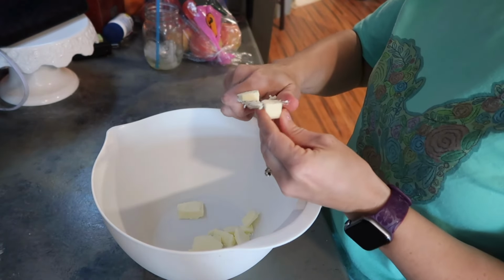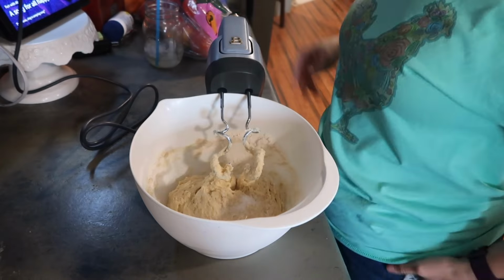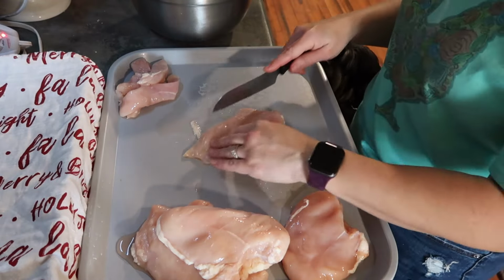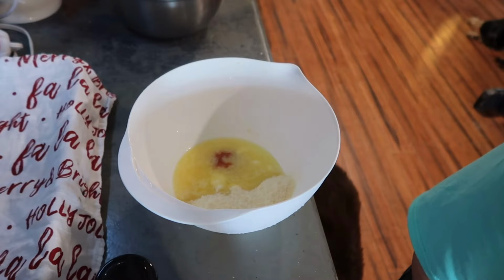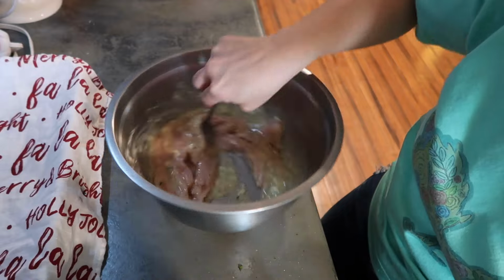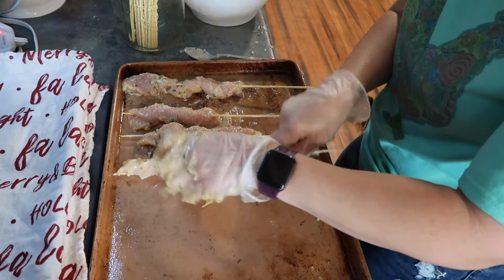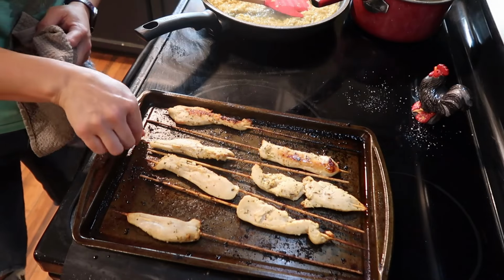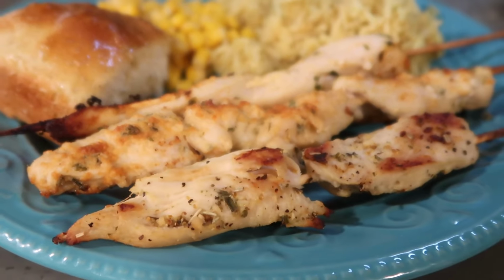Sunday Supper || Baked Chicken Skewers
Hey, y'all!

Garlic Parmesan Chicken Skewers 🍗🧀

Ingredients:
- 2 lbs chicken tenders, thighs, or breast
- 2 tbsp olive oil
Garlic Parmesan Butter Sauce:
- 1 stick butter
- 8 to 10 cloves garlic, minced
- 1/2 cup parmesan, grated
- 1 tbsp hot sauce (more if desired)
- 2 teaspoons red pepper flakes
- 1/3 cup fresh parsley, minced
Chicken Seasonings:
- 2 teaspoons
 paprika
- 1 teaspoon garlic powder
- 1 teaspoon onion powder
- 1/2 teaspoon salt
- 1/2 teaspoon pepper
Directions:
1. Prep and Skewer Chicken: Soak wooden skewers in water for at least 30 minutes. Mix chicken seasoning in a small bowl. Cut chicken into 3" pieces, toss in olive oil and spices, coating well. Skewer the chicken tightly.
2. Make the Garlic Parmesan Butter Sauce: Combine butter and garlic in a microwave-safe bowl and heat until partially melted. Add red pepper flakes, hot sauce, parsley, and parmesan. Whisk until combined.
3. Cook The Chicken: Cook skewers in an air fryer at 400 degrees for 5 minutes, flip, baste with sauce, and cook for an additional 2 minutes. Flip again, baste with more sauce, and cook for another 5-6 minutes or until the internal temp reaches 165 degrees. Serve with a final pass of garlic sauce and extra parmesan.
Prep Time: 20 mins | Cooking Time: 15 mins | Total Time: 35 mins | Kcal: 350 kcal | Servings: 6 skewers
These succulent chicken skewers, coated in a flavorful garlic parmesan butter sauce, are perfect for a delicious appetizer or main course! Enjoy the savory goodness with every bite.

Zesty Lemon Garlic Chicken Nuggets

Ingredients:
- 1 pound boneless, skinless chicken breasts, pat dry with paper towel, cut into 1-inch pieces
- ½ teaspoon dried oregano
- ½ teaspoon dried basil
- 2 tablespoons finely chopped fresh parsley
- ½ teaspoon kosher salt
- ¼ teaspoon black pepper
- 4 tablespoons unsalted butter, divided
- 2 tablespoons minced garlic
- ½ medium lemon, juiced (about 2 tablespoons)

Directions:
1. In a small bowl, combine oregano, basil, parsley, salt, and pepper. Sprinkle evenly over all sides of the chicken pieces. Toss to evenly coat.
2. In a 12-inch skillet over medium heat, melt 2 tablespoons of the butter. Tilt the pan slightly to coat the base of the pan.
3. Once melted, add chicken to the pan in an even layer to ensure even cooking. (Do not overcrowd the pan.) Cook 8-10 minutes, flipping halfway through, or until all sides are golden brown and the chicken is mostly cooked through.
4. Add the remaining butter. Once melted, add garlic and cook one more minute, or until fragrant, and the chicken is cooked through to an internal temperature of 165°F.
5. Drizzle lemon juice over chicken and stir to combine. Serve immediately.
Prep Time: 10 minutes | Cooking Time: 12 minutes | Total Time: 22 minutes
Kcal: 303 kcal | Servings: 4 servings

Thanks for being here, we appreciate it.

ᴀᴍᴀᴢᴏɴ ʟɪsᴛ

If you purchase things linked to Amazon, I may get a small kickback, it does not make the purchase more expensive to buy through them. Only supports my channel a small amount.  I will NEVER link things I do not enjoy/approve of.